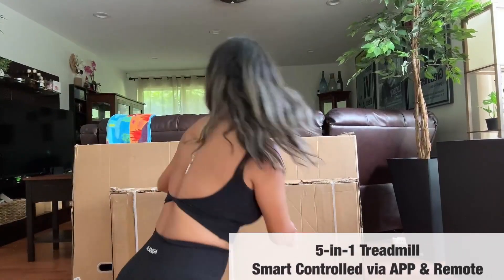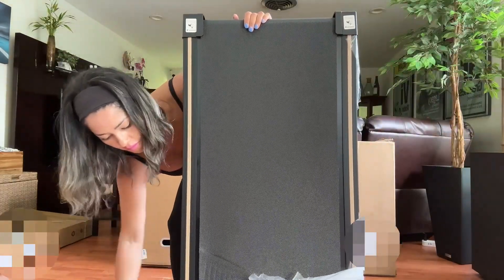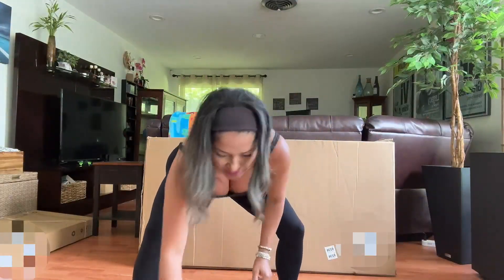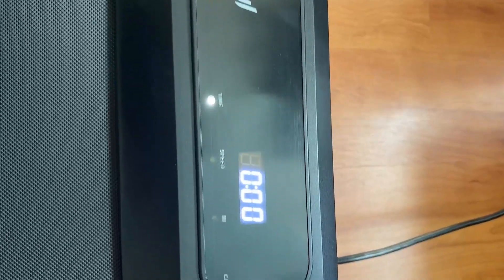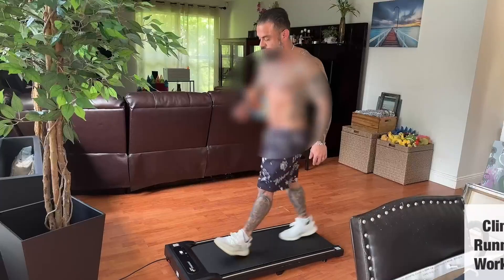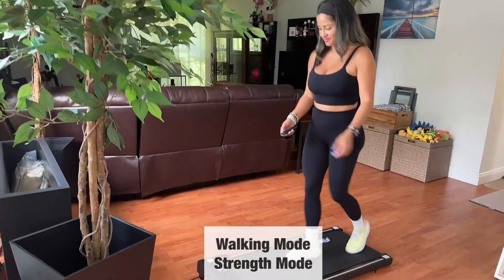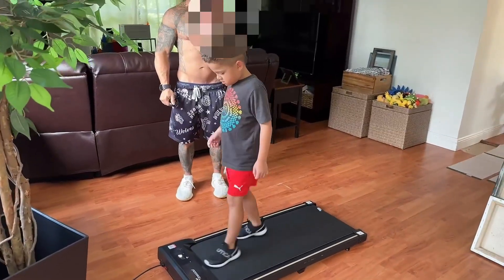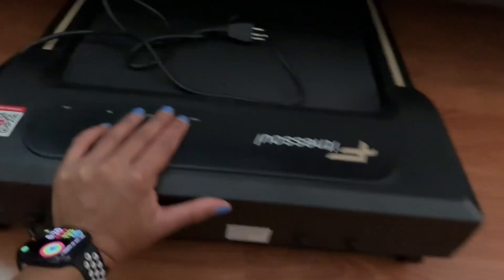FITNESSOUL 5 in 1 Walking Treadmill with Incline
LINK AMAZON